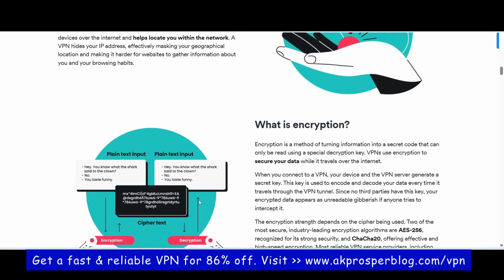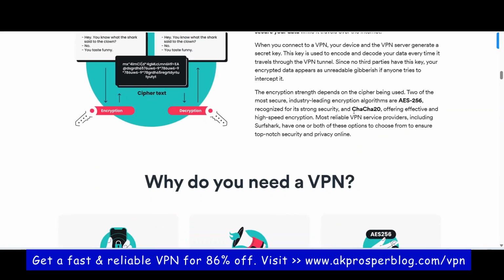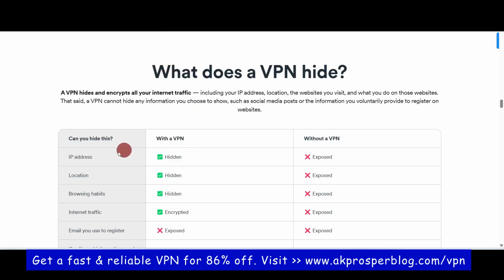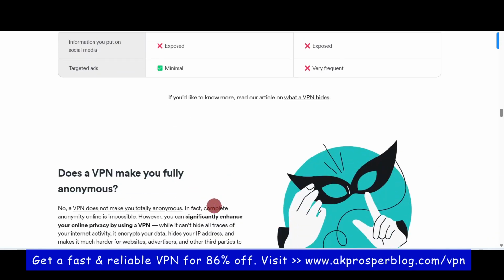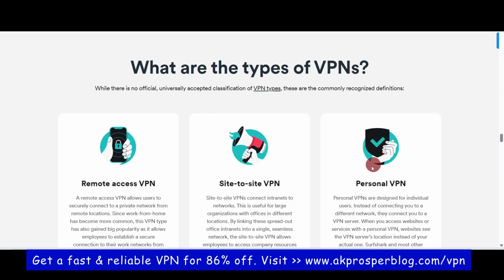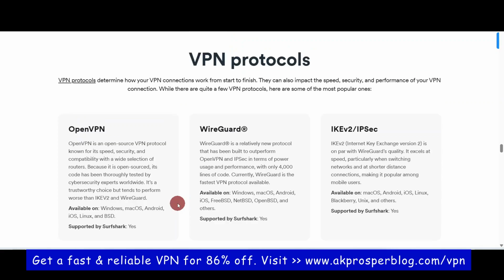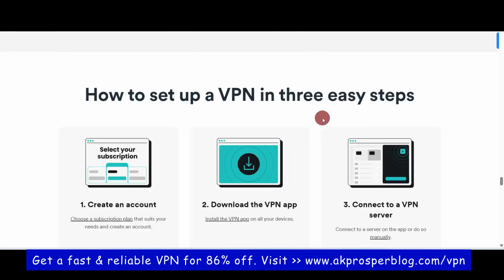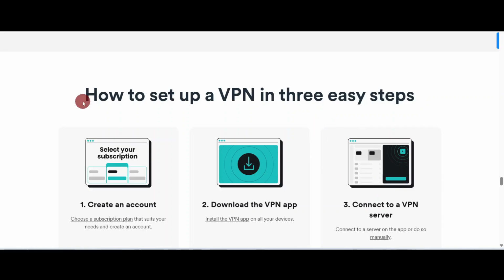What is VPN? All You Need to Know About VPN. VPN Tutorial for Beginners. Beginners Guide to Best VPN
New to VPN and want to know what VPN is all about? This video explains all you need to know about VPN, from the best VPN deals and coupons for Android mobile VPN to the best VPN for desktop PC, etc.

Thanks